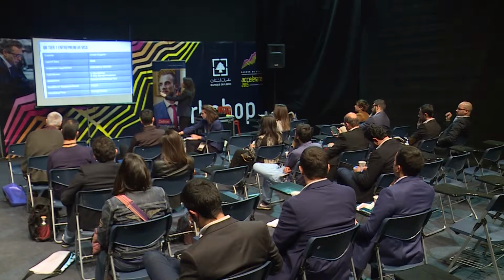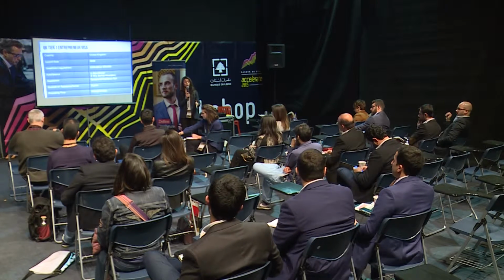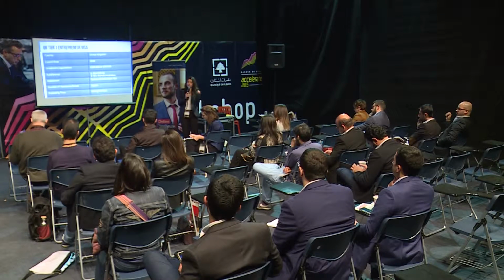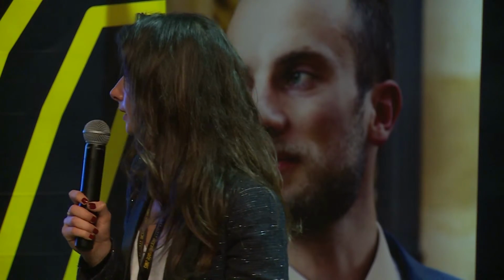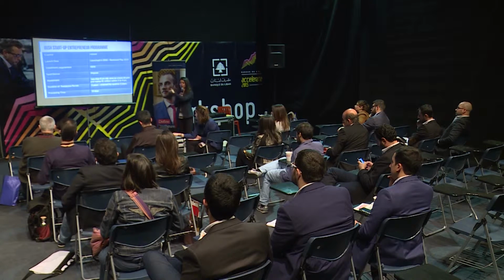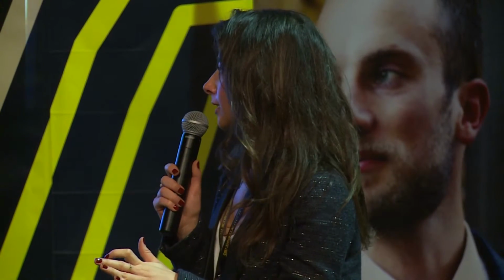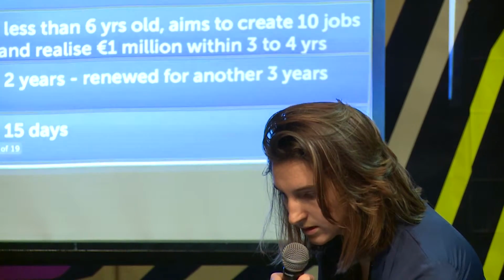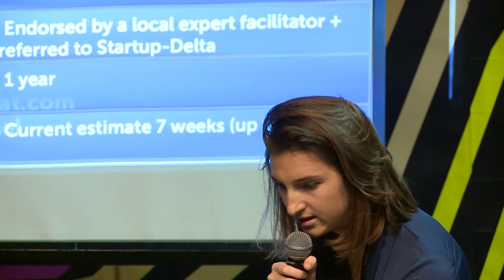Day 1 Workshop Josephine Goube